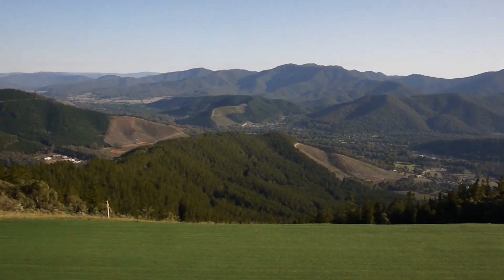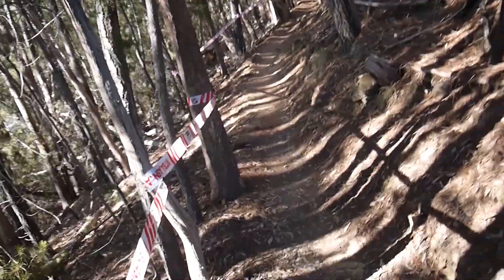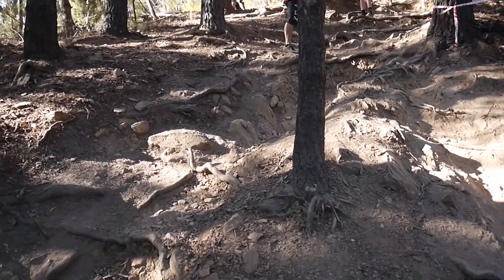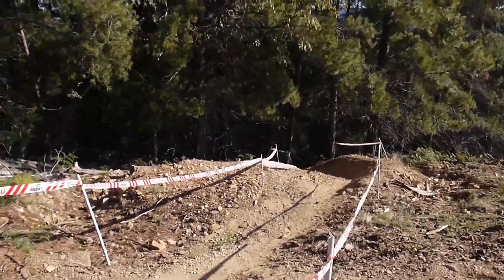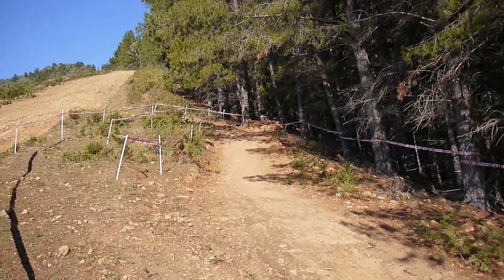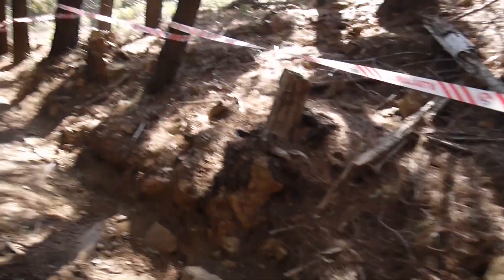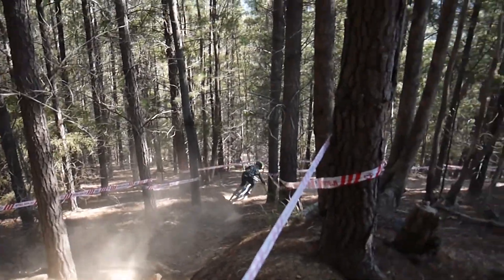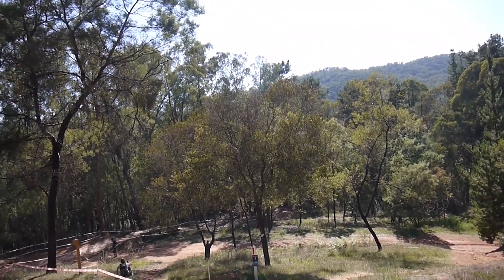2020 MTBA Downhill Nationals Track Walk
In this video, I will be taking you for a walk down the 2020 Australian National DH Track. I point out a few lines and show you just how rough the track is.

Over the day the track has blown out and lines are developing fast. Riders are really struggling with arm pump all the way down and as mentioned most have opted for clear goggles.

Huge thanks to Craftworks, NSDynamics and huck the world for helping me get out here.

More content in the days to come.